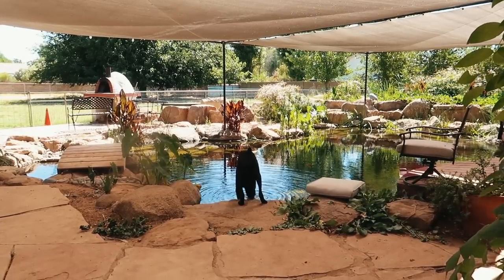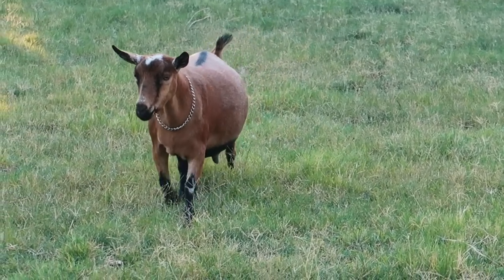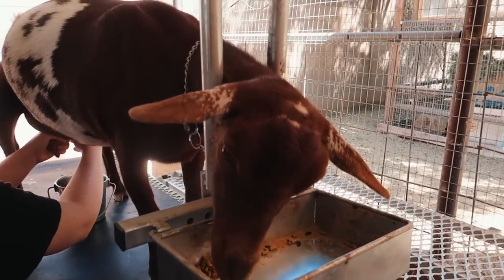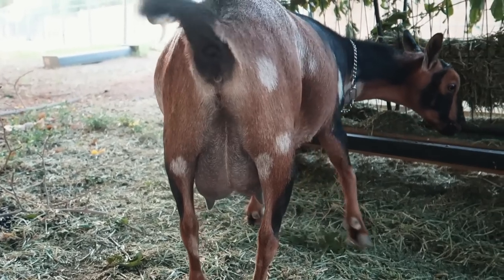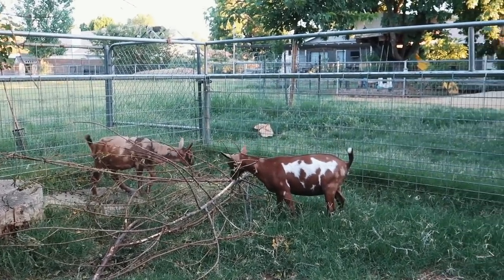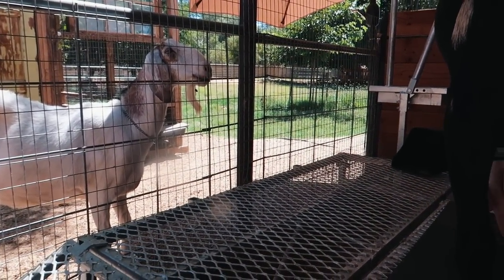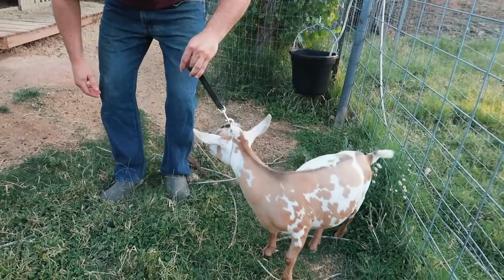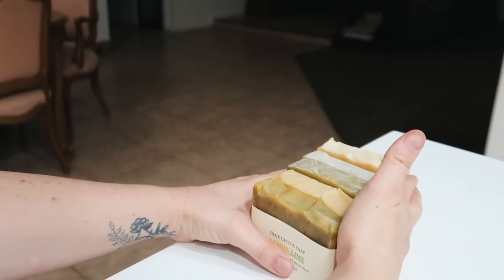The RAREST color of goat — but there’s a problem 😢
The sweetest little doeling, we're so sad to see her go.

🏝OUR MAILING ADDRESS:
2753 E. Broadway Rd. Ste 101 Number 431